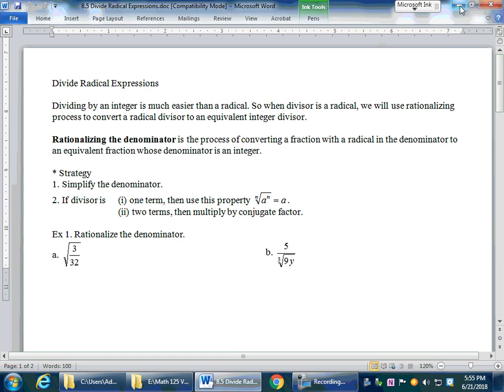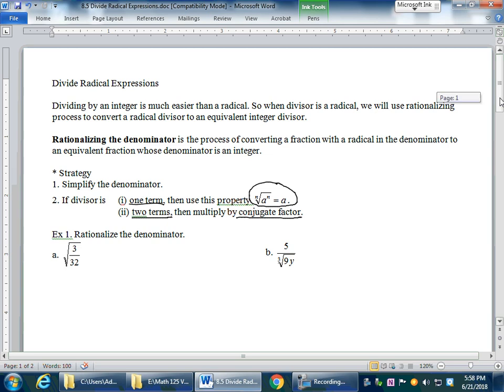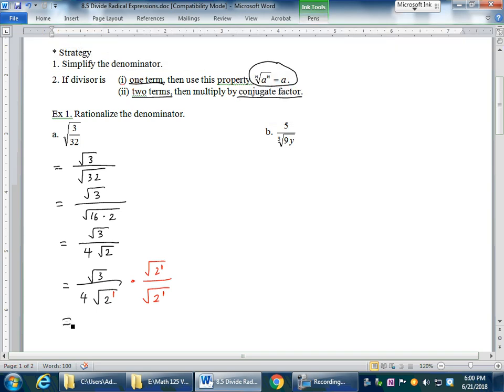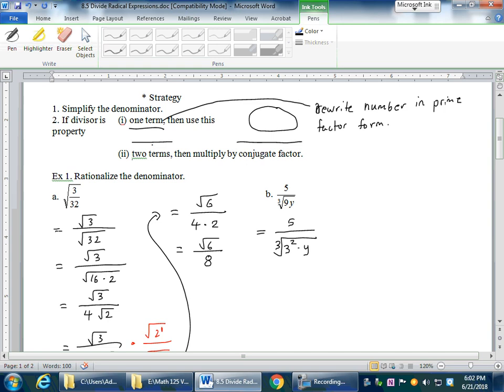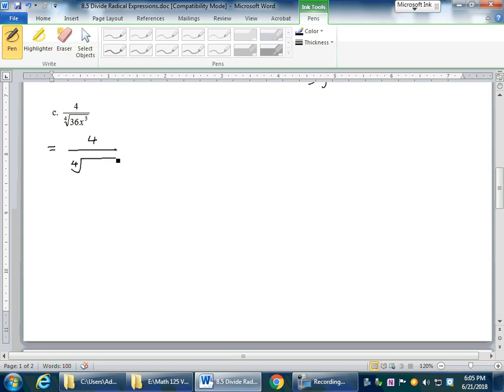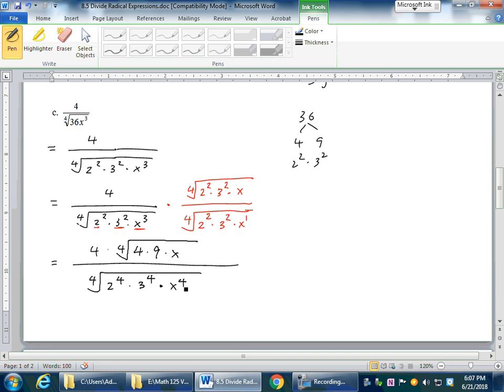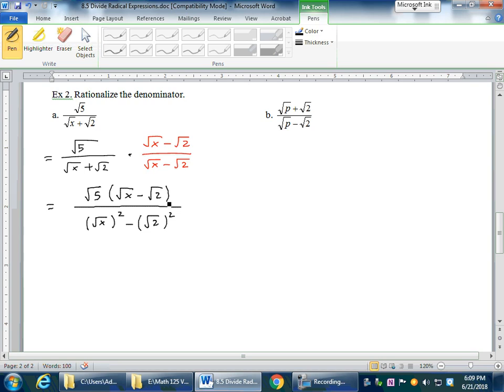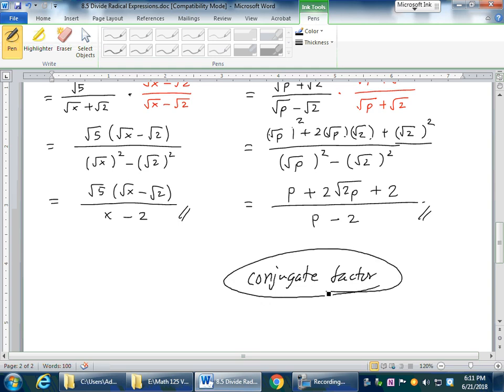8 5 Divide Radical Expressions